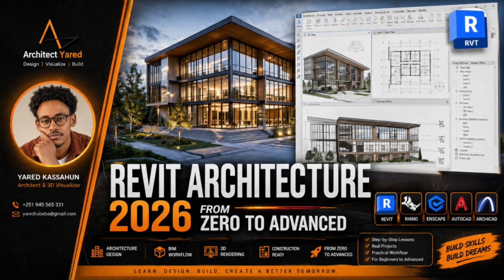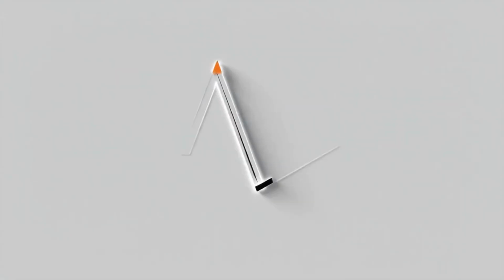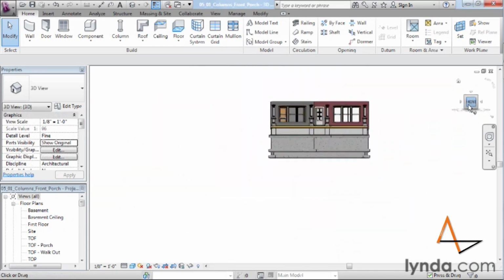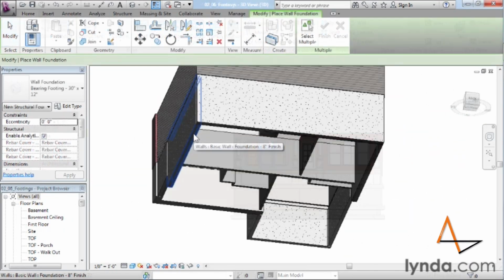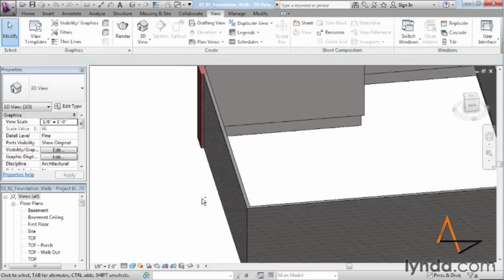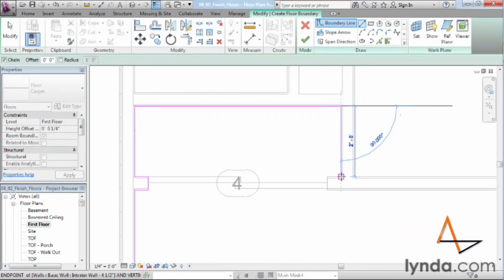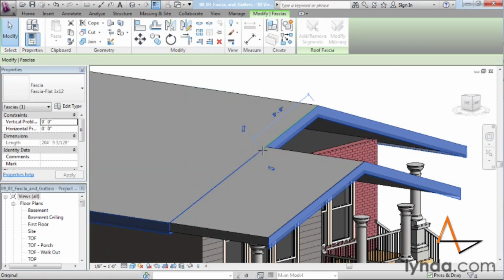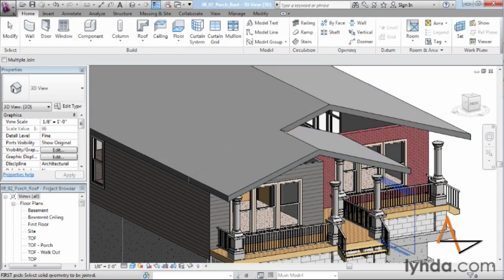Revit and Enscape Design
Software:
• Revit
• Rhino
• AutoCAD
• Enscape
• ArchiCAD